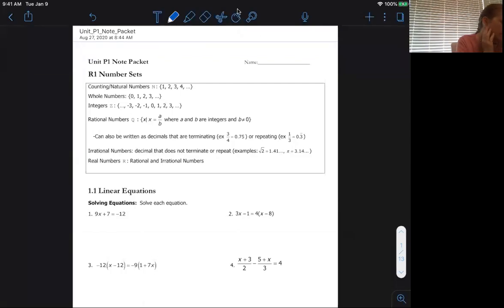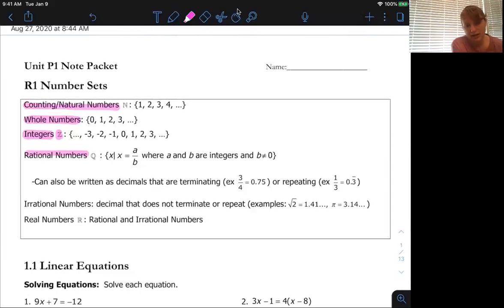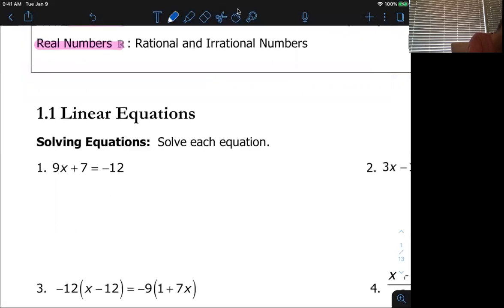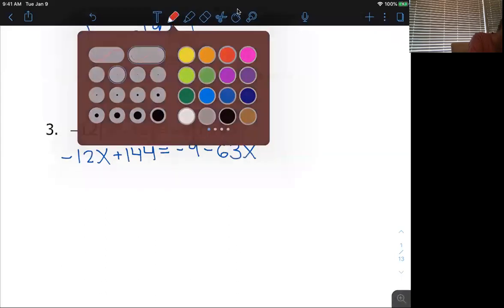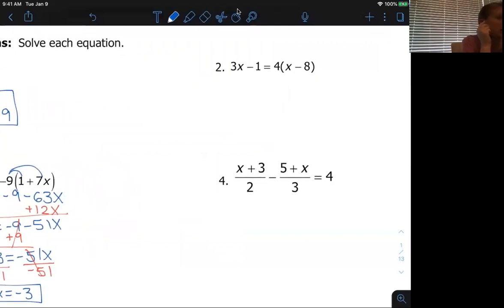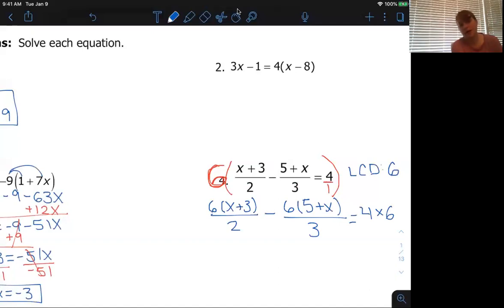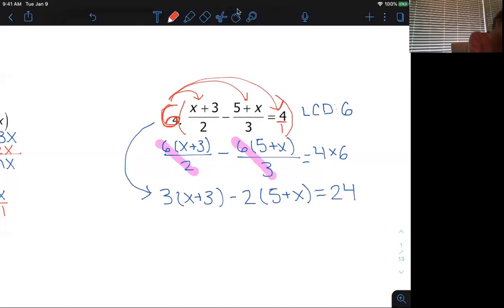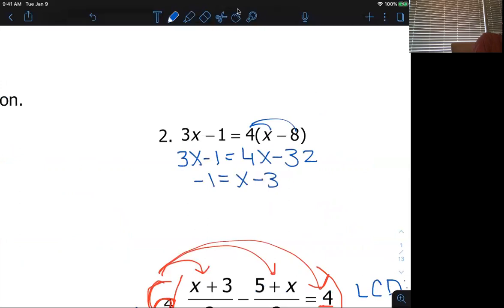Math Apps Unit 1 R1 Notes